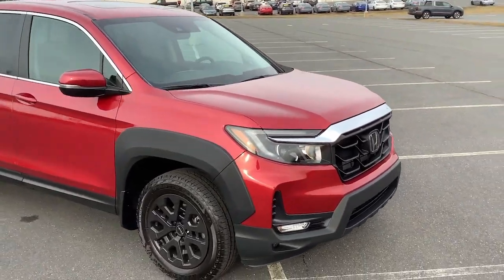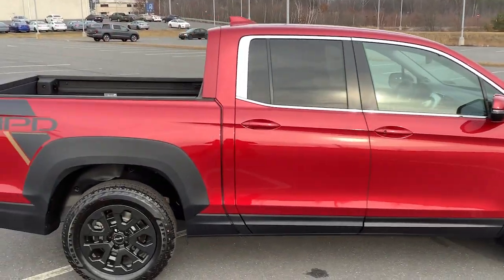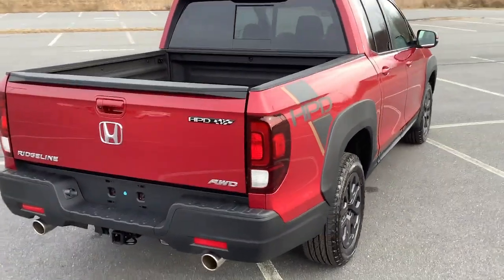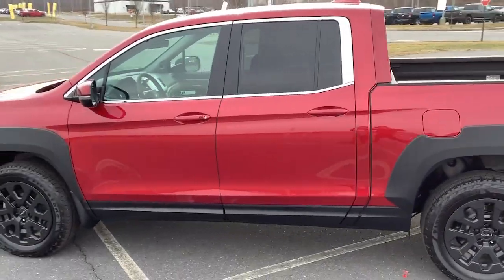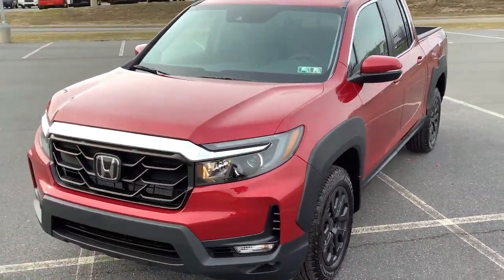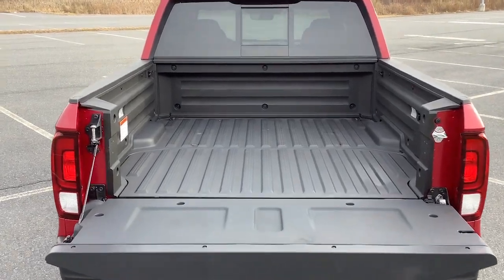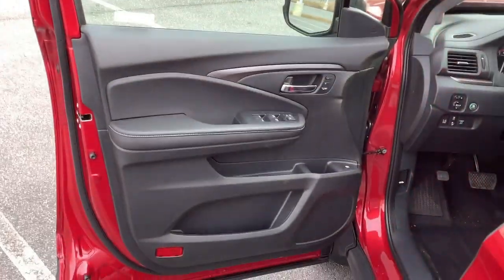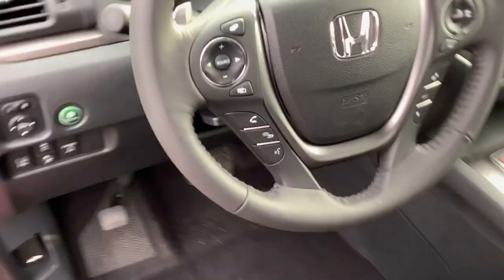2023 Honda Ridgeline Hazleton, Wilkes-Barre, Scranton, East Stroudsburg, PA L012813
Radiant Red Metallic II New 2023 Honda Ridgeline RTL available in Hazleton, Pennsylvania at Hazleton Honda. Servicing the Wilkes-Barre, Scranton, East Stroudsburg, PA area.

Hazleton Honda
651 Airport Rd

Black Leather.